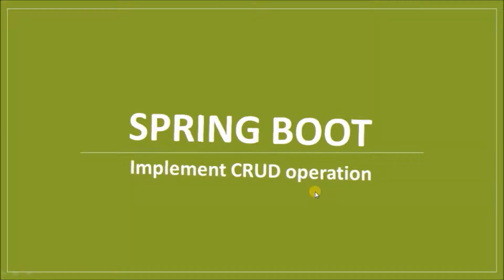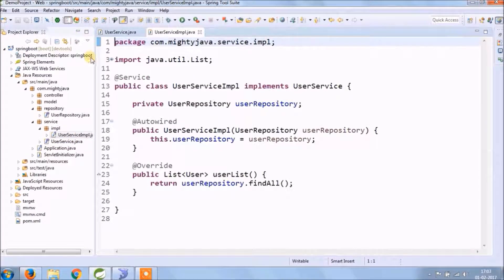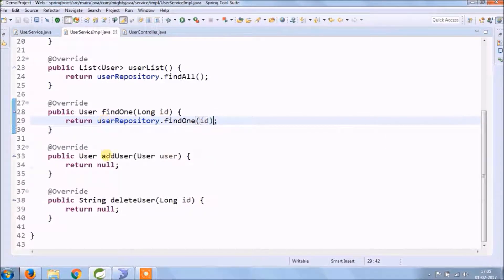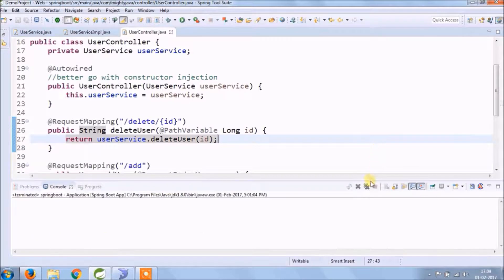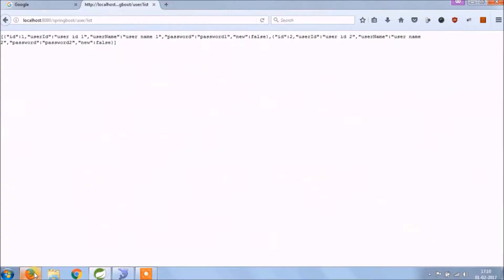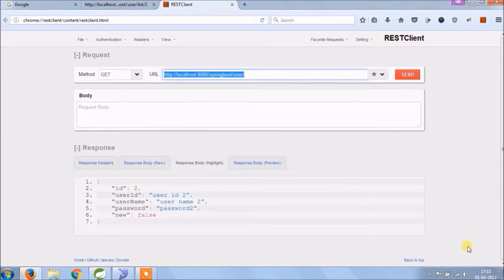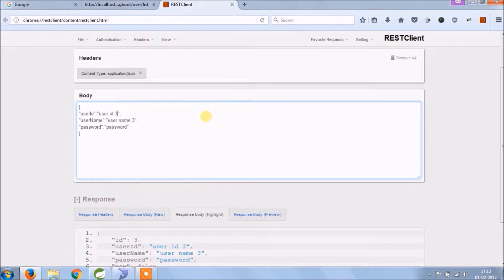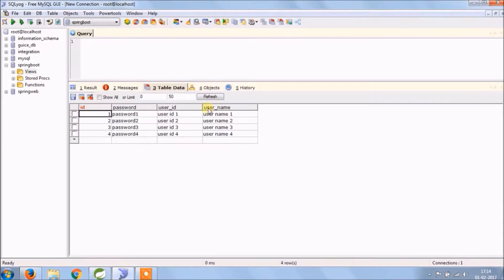4 - Spring Boot Tutorial : CRUD using Spring Data JPA